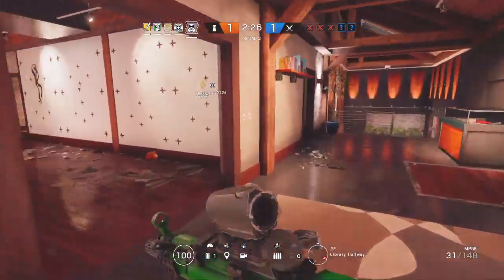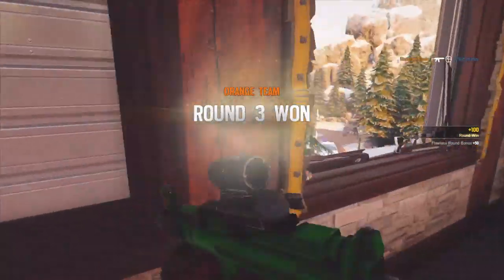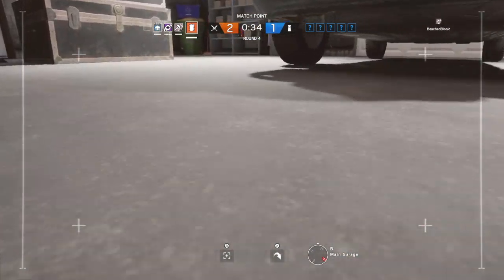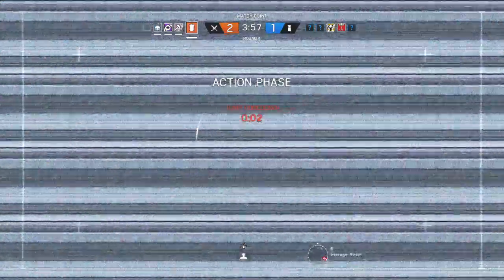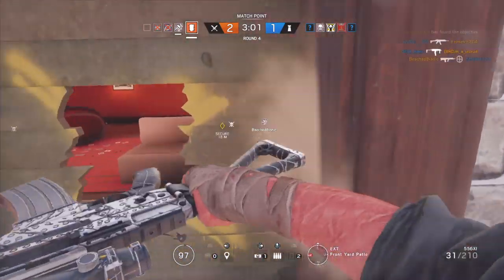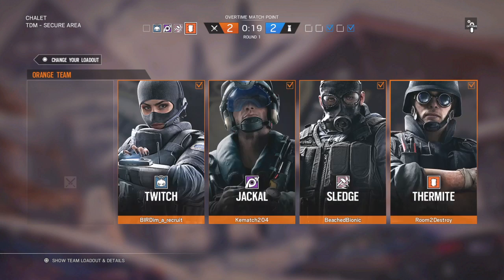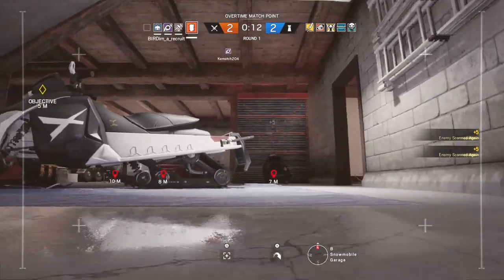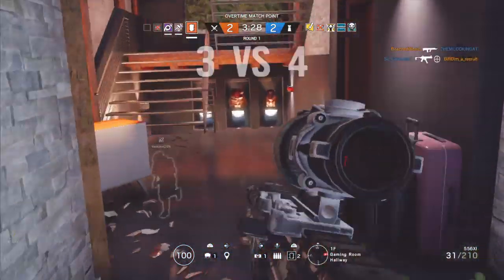Tom Clancy's Rainbow Six® Siege_20180318233007